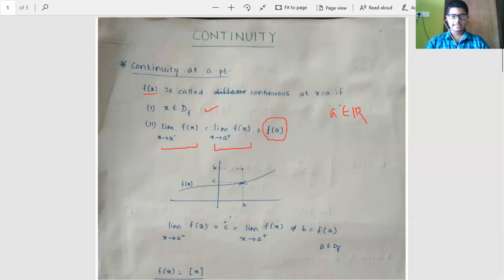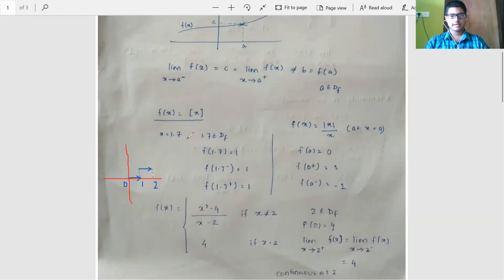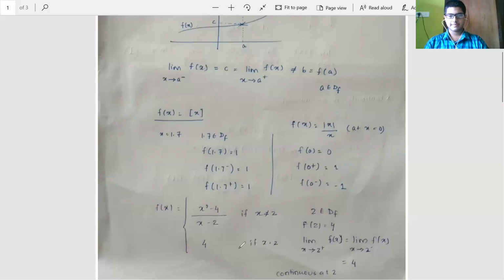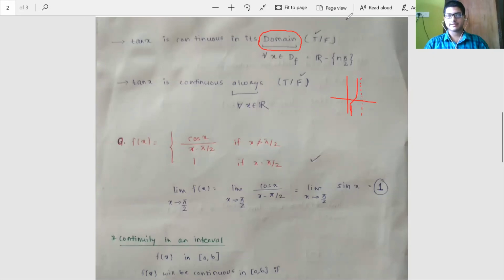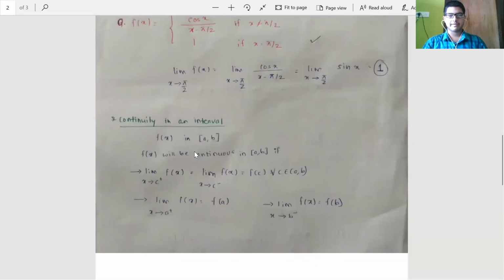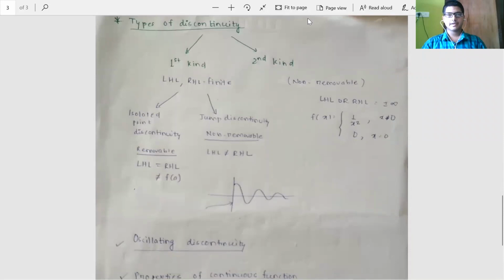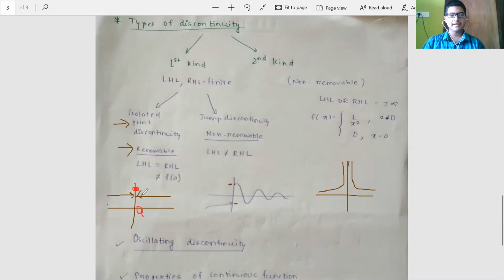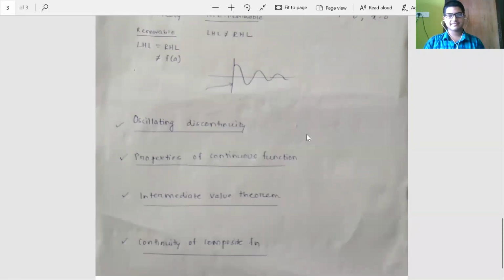Continuity(1)_SSP_JEE_Class12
Learn Continuity with SSP. This is part One of the Continuity Chapter. Here we talk about -

1. Continuity of a function at a point
2. Continuity of a function in an interval
3. Types of Discontinuity
4. Some basic examples

What's in part 2 - It is there at the end of the above lecture! :))
Three Cheers!! Enjoy & Happy Learning - Stay Safe!

If you want guidance from IITians, signup with us for free to know more 😊😊
MissionEd: Revolutionising Education